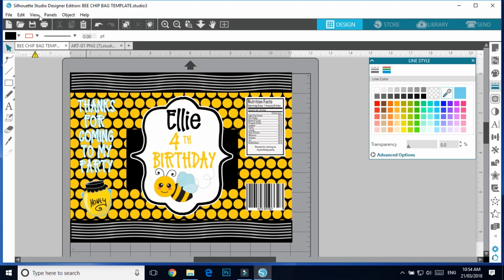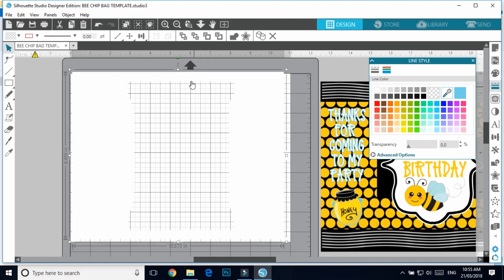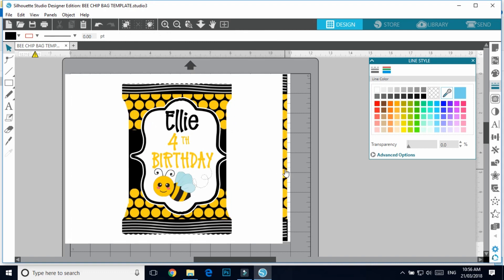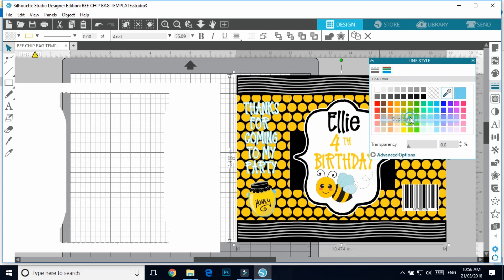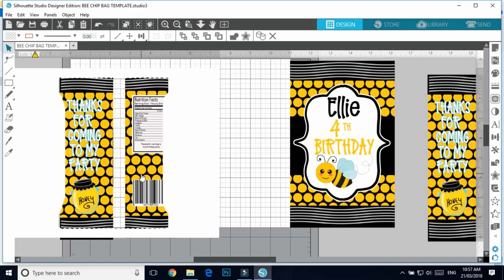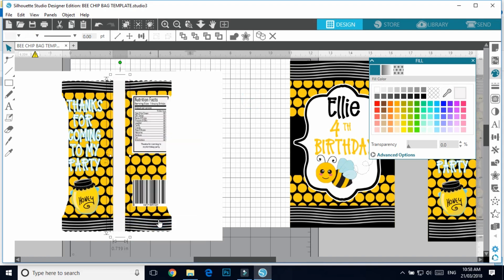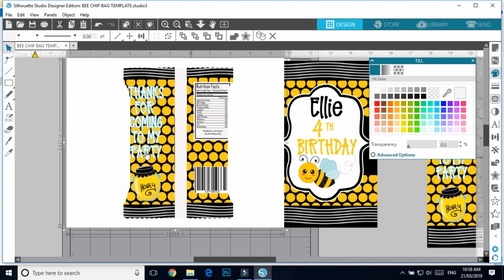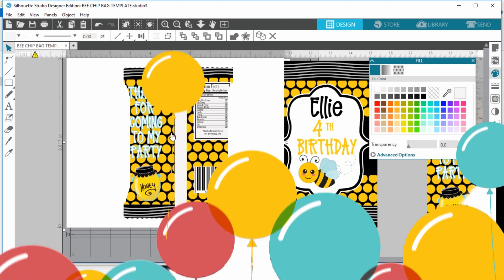HOW TO MAKE A CUSTOM CHIP BAG MOCKUP TEMPLATE IN SILHOUETTE STUDIO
This is part 2 of video 1.  Easy way to make your mock up for your chip bag that can be used to show your customers or kids on how the end design will look.

★☆★ MY ECOURSE: ★☆★
(Template available to download for free for members who have purchased my ecourse - click below the video in the course)

★☆★ PURCHASE THE CHIP BAG TEMPLATE: ★☆★

Printer I use
Paper I use to print chip bags
Tape Runner Glue

★☆★ MY DETAILS ★☆★